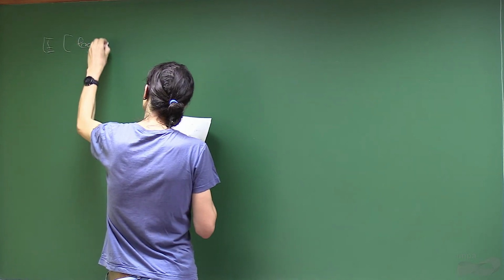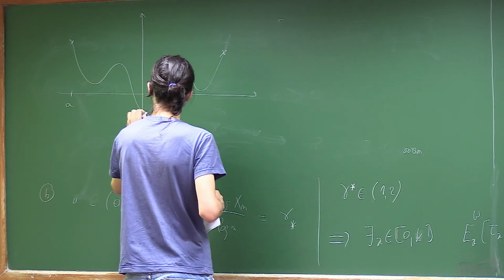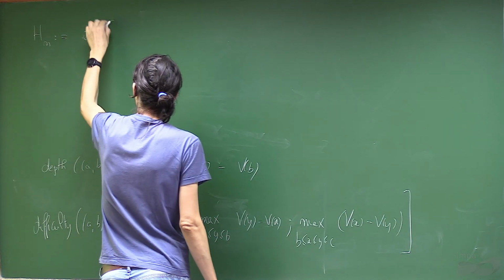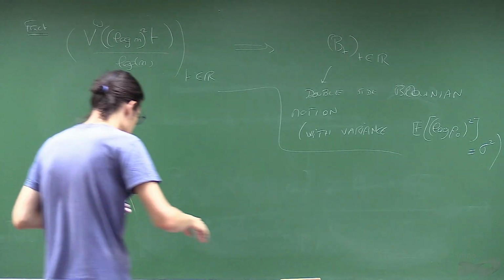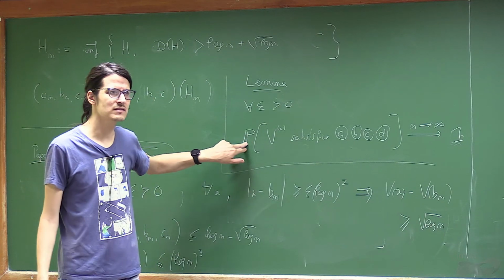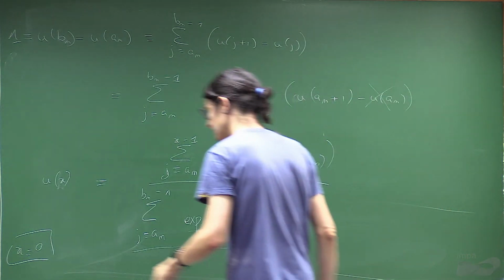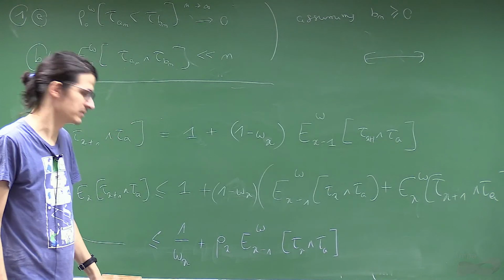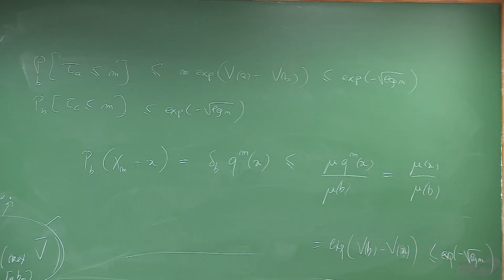(29/01/2025) - Mestrado: Introdução à Mecânica Estatística - Hubert Lacoin - Aula 11